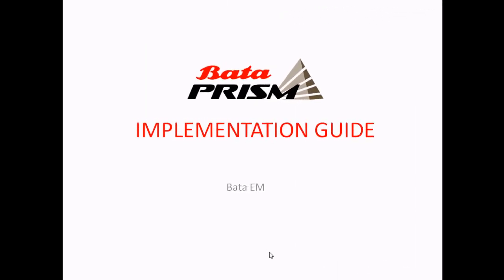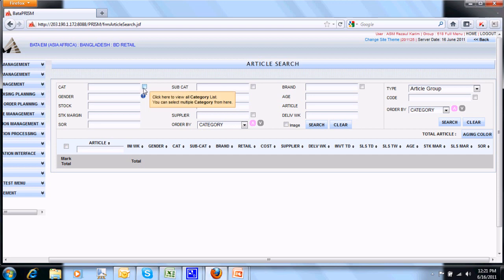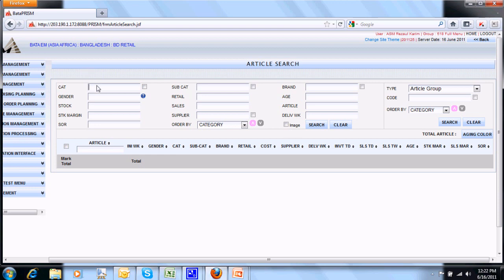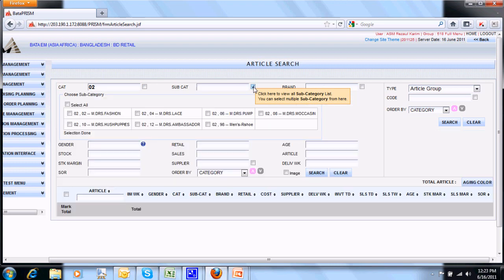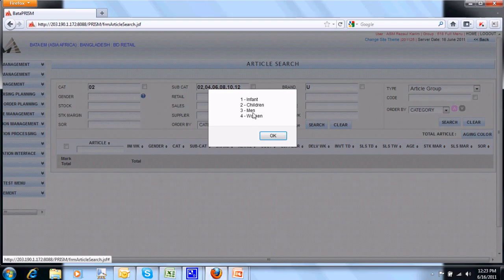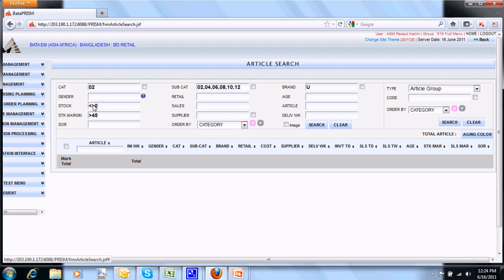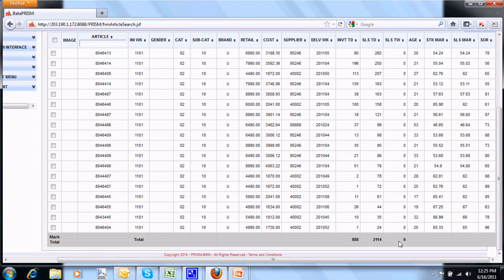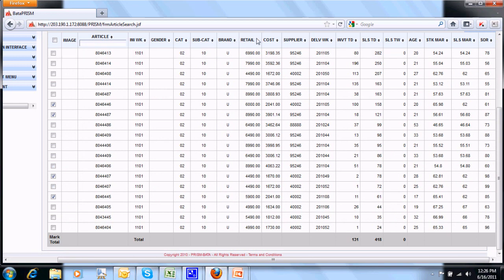Bata PRISM 4 - Article Search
Bata PRISM - Article Search